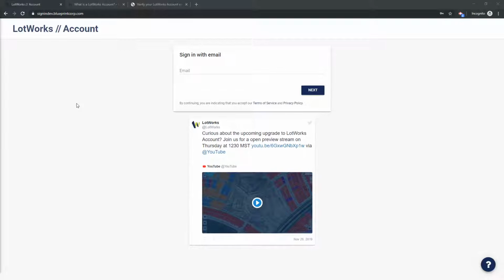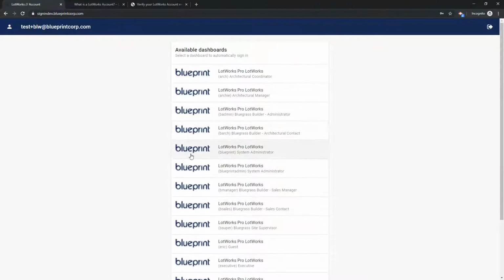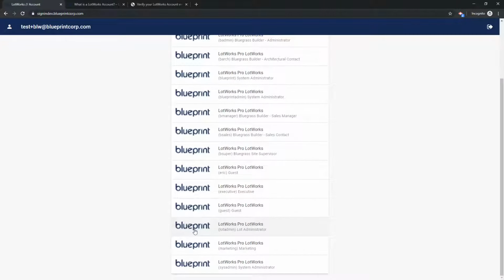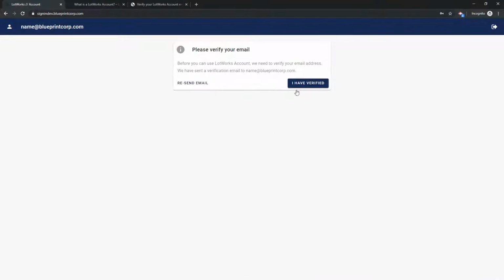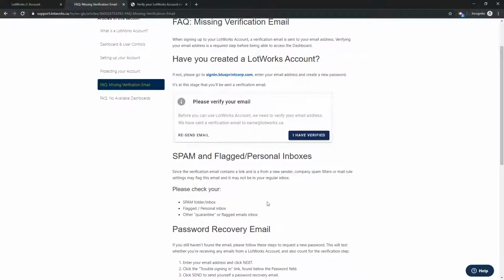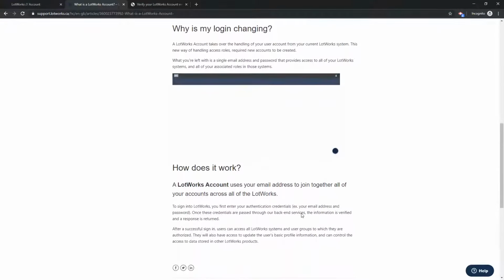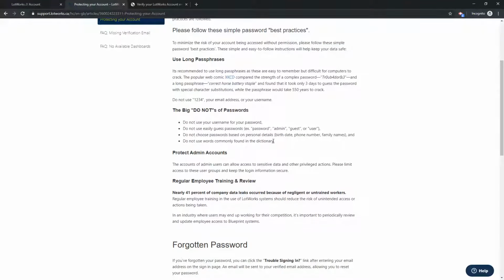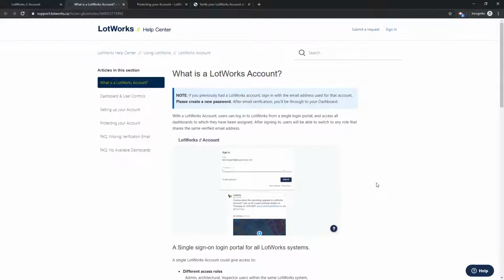LotWorks Account Preview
Curious about LotWorks Account? Join our open preview stream